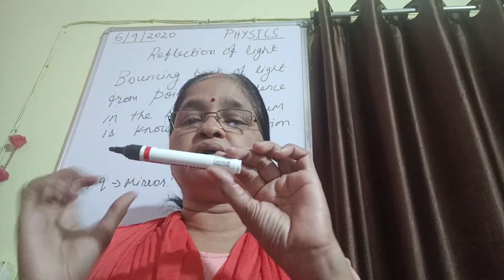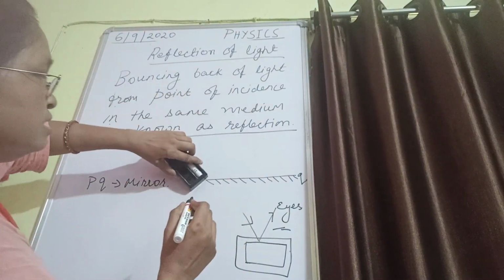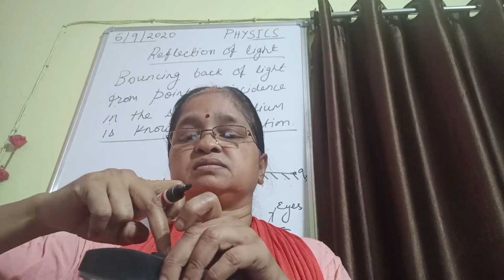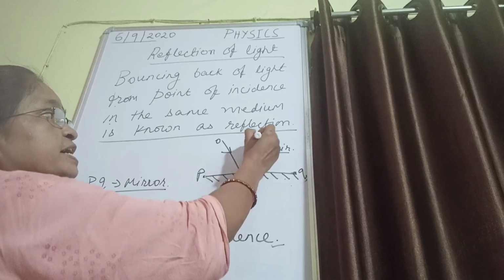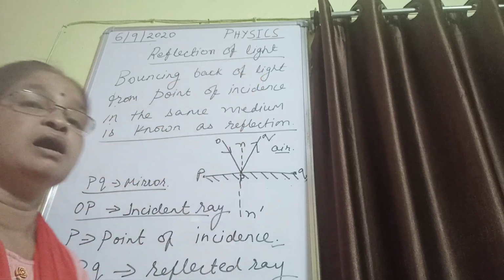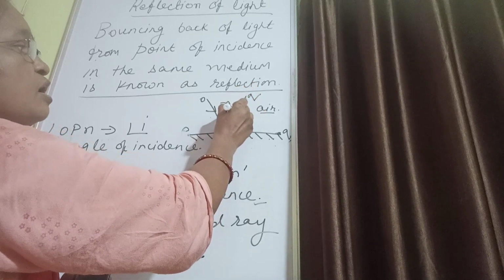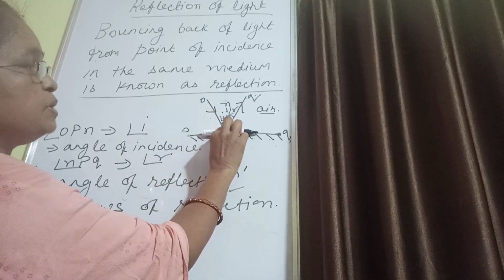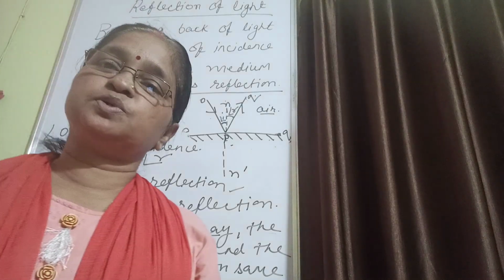SUJATA SINGH. CLASS viii. PHYSICS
LIGHT
Explanation of reflection of light
AND  laws of reflection.
Go through it and write in your copy